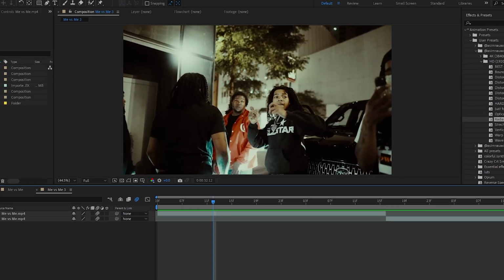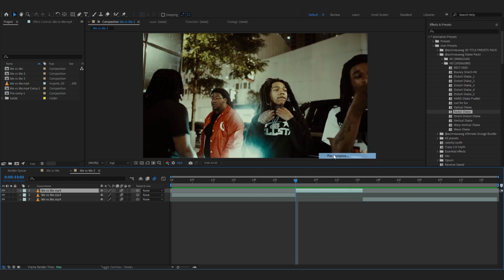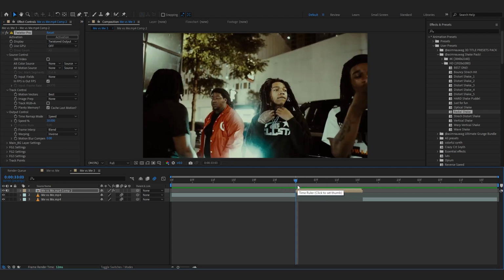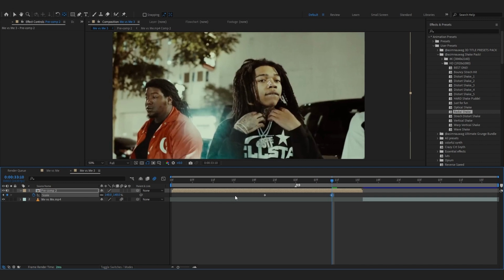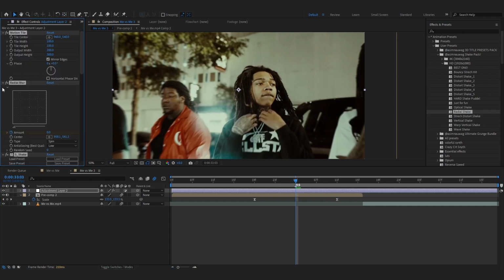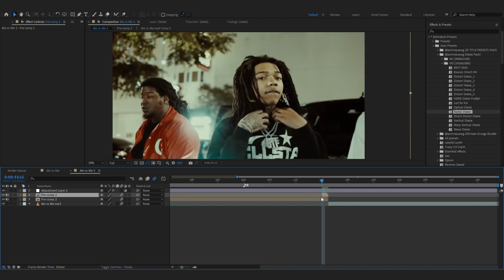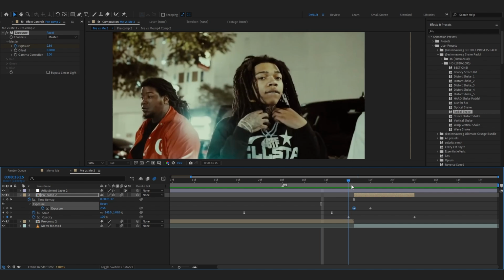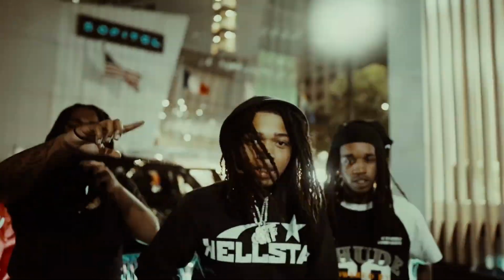FREEZE FRAME SLOW - MO FADE TRANISTION (Chuckyy - Me vs Me effect)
In this tutorial you will learn how to make FREEZE FRAME SLOW - MO FADE TRANISTION (Chuckyy - Me vs Me effect)